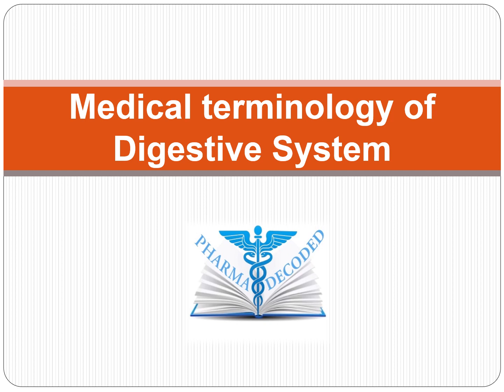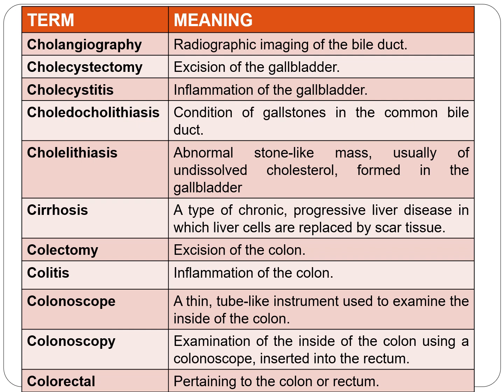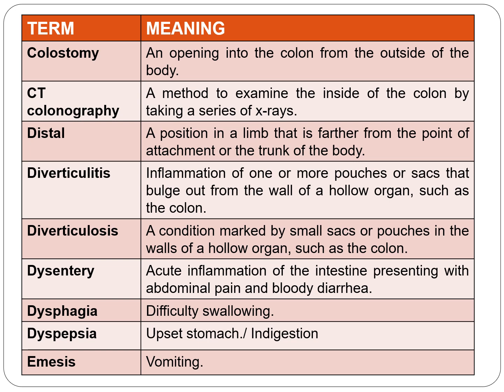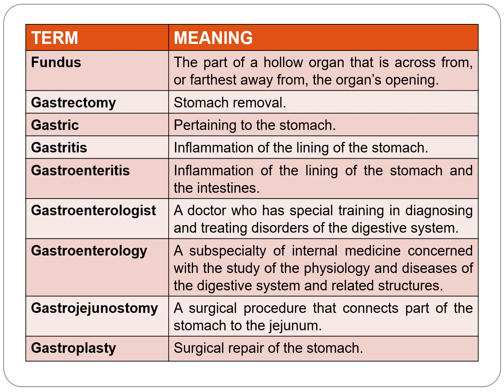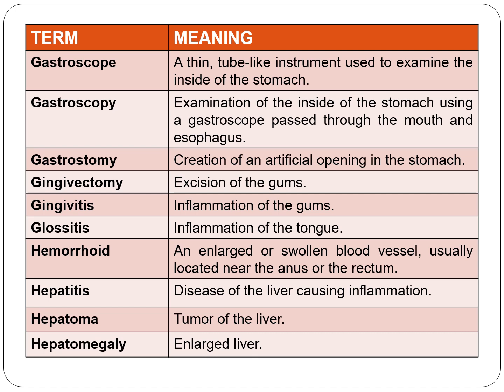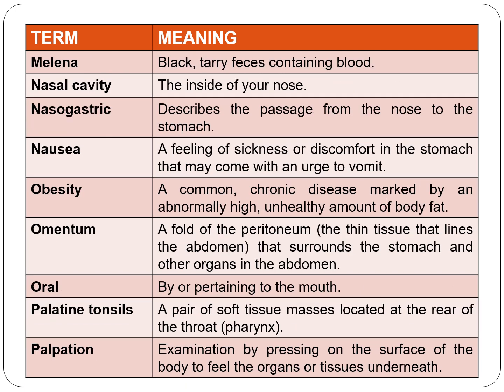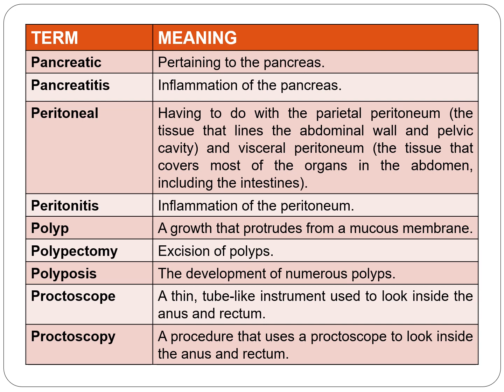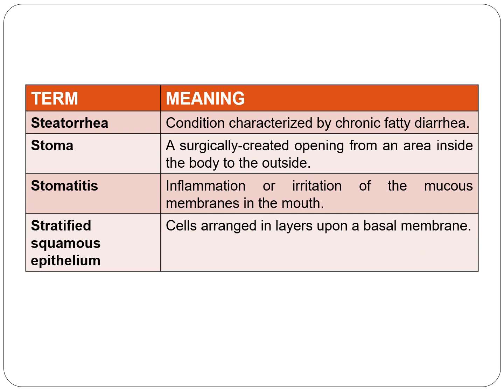Medical Terminology of digestive system